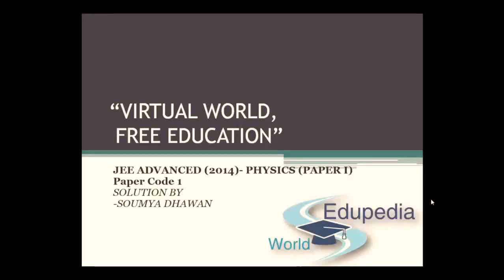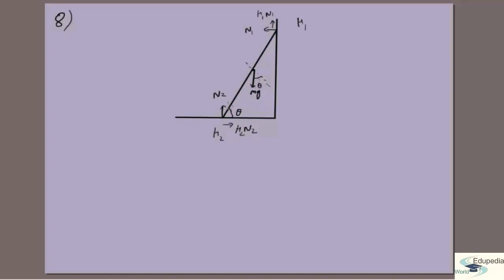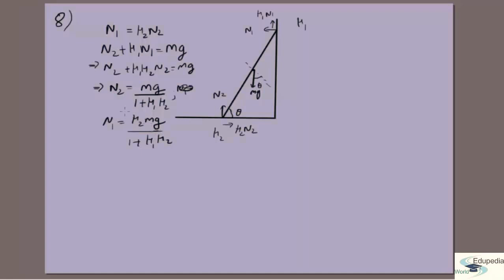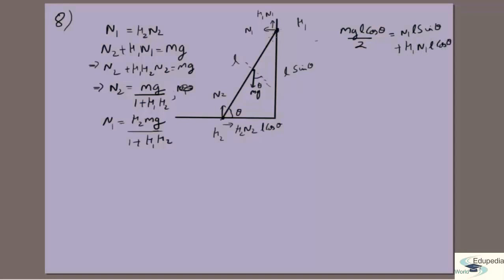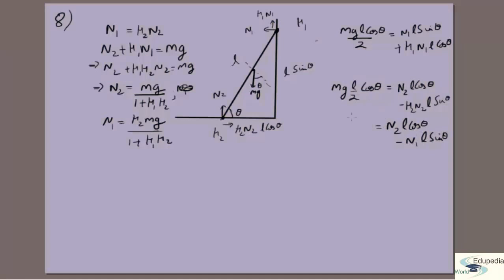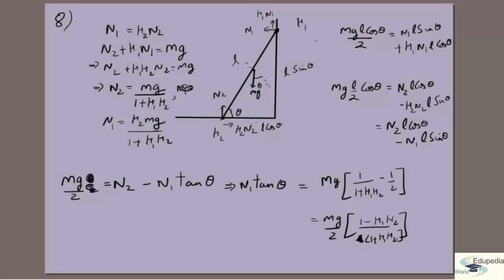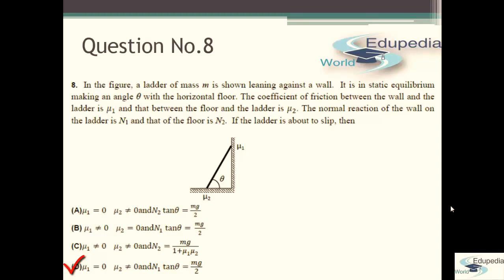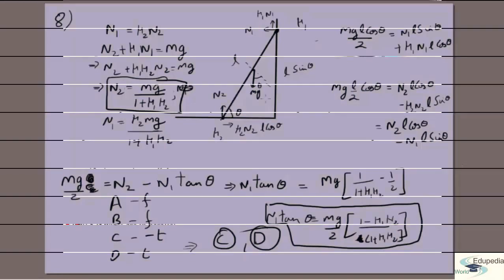IIT JEE Advanced 2014 solutions Physics | (Paper 1) | Question 8 | For IIT JEE 2018 Preparation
Introduction

- Answer is C and D